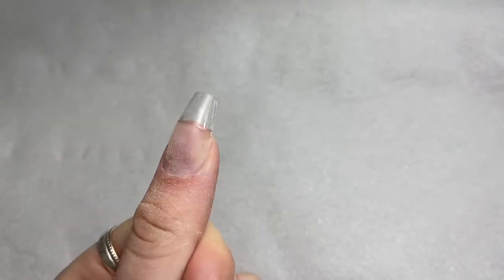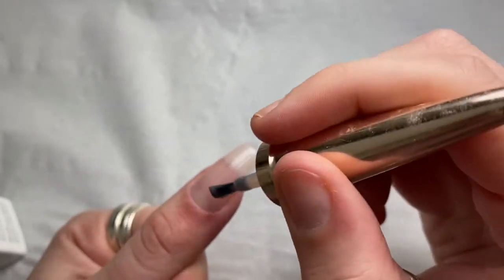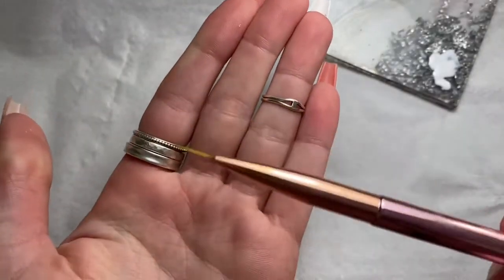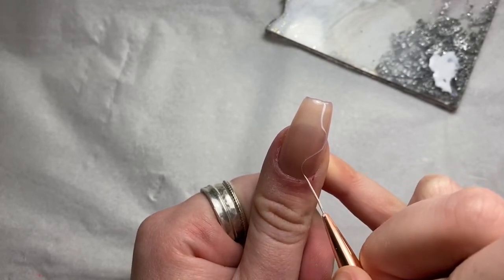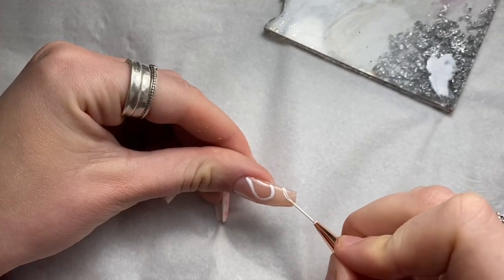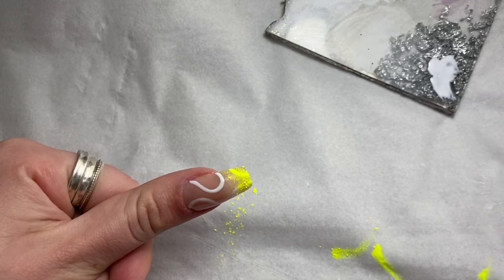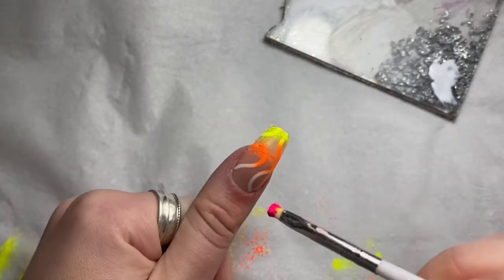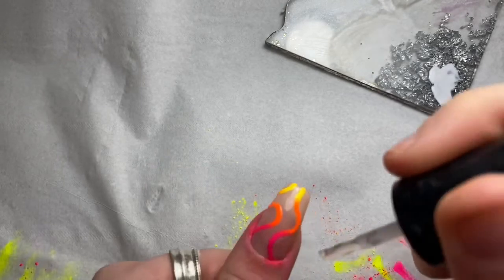Summer Nail Design Tutorial | NAIL TECH WATCH ME WORK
Hi Everyone!

Xx